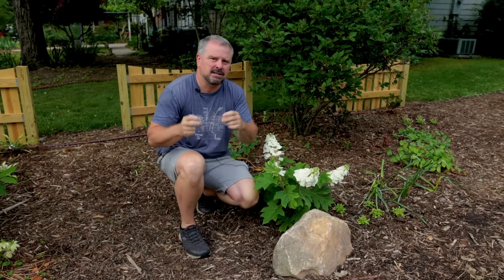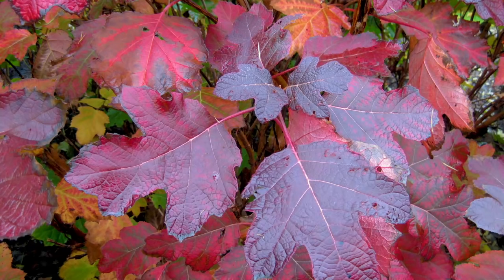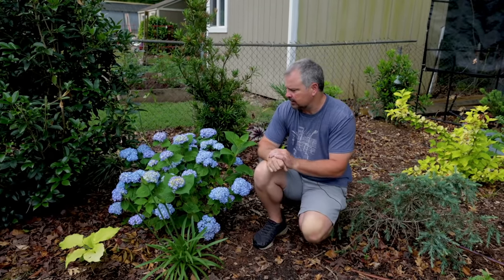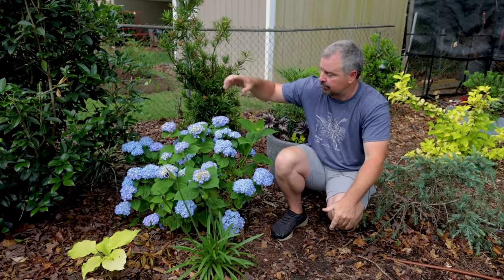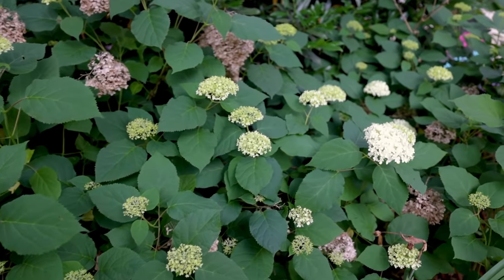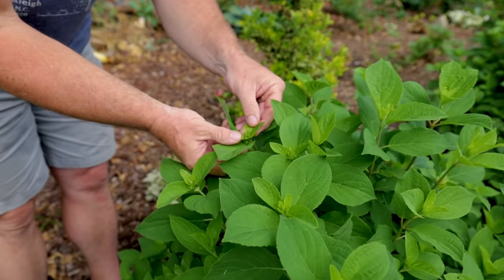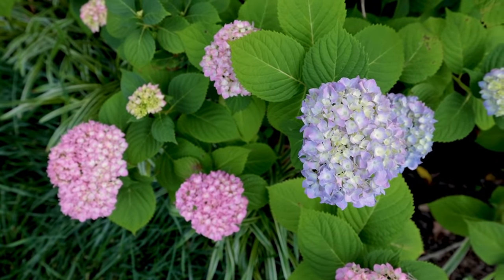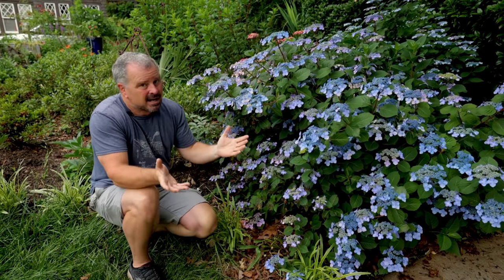Hydrangeas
Hydrangeas - In this video I do a quick overview of the main Hydrangea types that we use in the landscape.